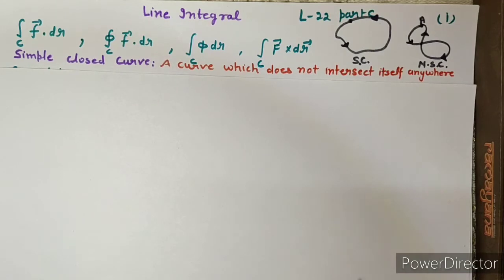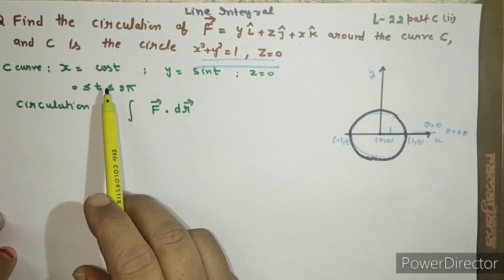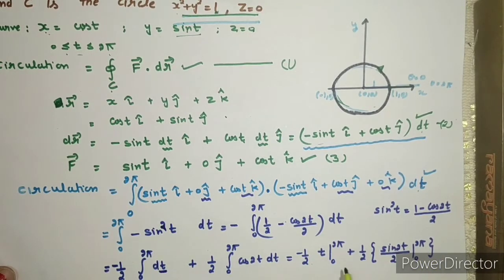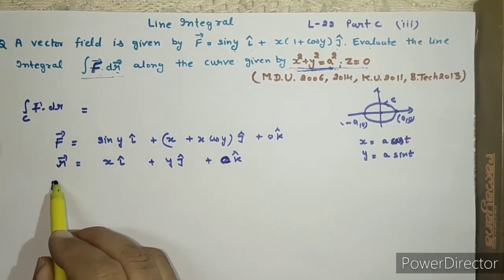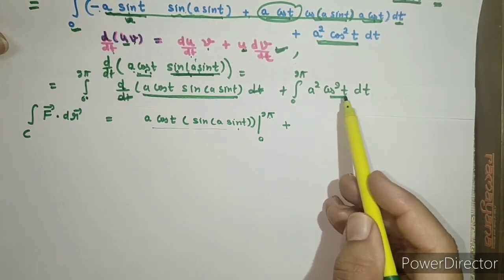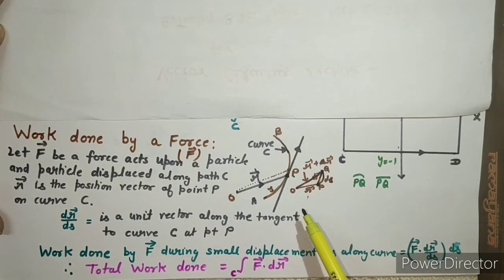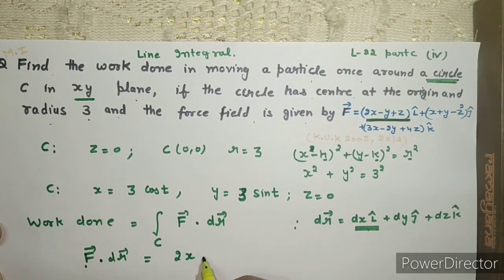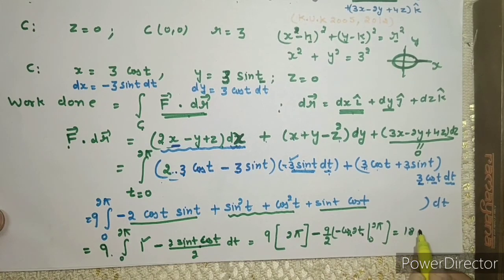Vector Calculus Lecture 22(part C)|Line Integral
Line integral : Definition of Circulation and work done and related questions.

Vector calculus  for B.Sc 2nd sem and B.Tech students.

Lecture wise description:

Lecture 1:Introduction to scalar and vector point functions.

Lecture 2:differentiation of scalar and vector point function

Lecture 3:practice derivatives of scalar and vector point functions

Lecture 4:differential operator / vector operator
and Del  of scalar point function

Lecture 5:level surface and its normal .

Lecture 6:angle between the surfaces

Lecture 7:tangent vector to the surface curve at a point and important question .

Lecture:8geometrical interpretation of gradient of scalar point function

Lecture 9a : directional derivative of phi and important questions

Lecture 10:practice question based on directional derivative of phi at point P(x,y,z) in the direction of a vector

Lecture 11
Examination asked questions based on grad phi

Lecture 12: Definition of divergence of vector point function and questions

Lecture 13: practice questions based on divergence

Lecture 14:
Properties of divergence and question based on it

Lecture 15:Examination asked two questions based on divergence and gradient .

Lecture 16:Definition of curl of vector point function and question based on it

Properties of curl

Lecture 17,part B:Proof of properties 3,4 mentioned in lecture 17 part A

Lecture 18: Meaning of curl of velocity vector field and important questions

Proof of identities ,Del applied two times

Lecture 21 part A: vector integration

Lecture 21 part B: vector integration continuation

Definition of line integral with example

Lecture 22 (part C ):
Solution of three important  questions